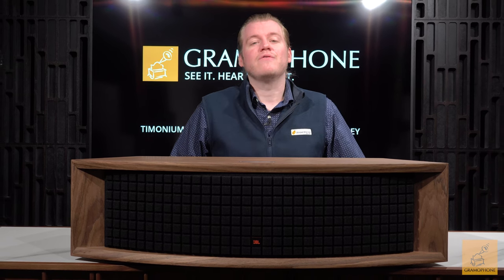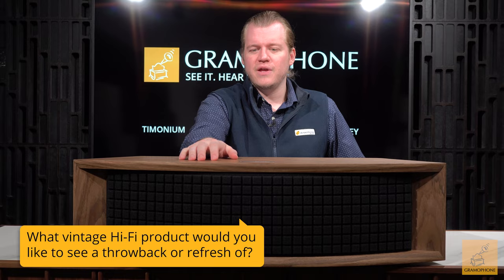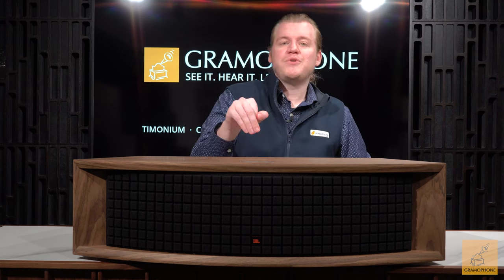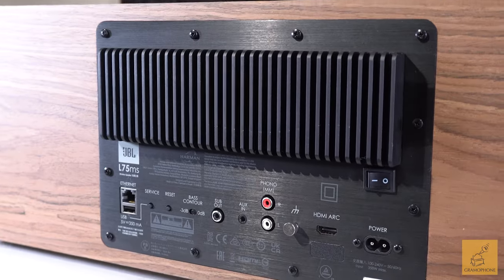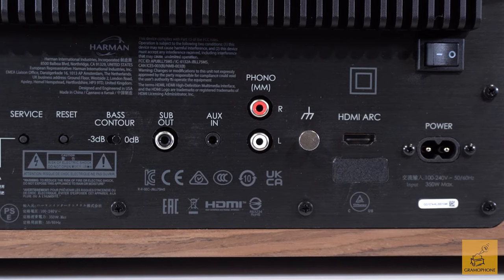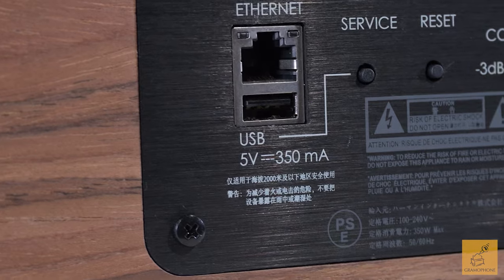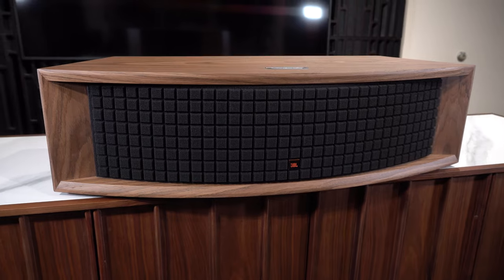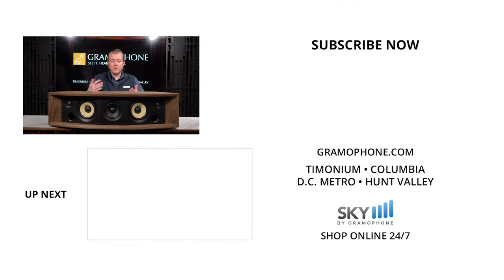JBL L75ms Review - Modern Music System with Retro Style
The JBL L75ms Music System caters to enthusiast who seeks an easier way to listen to their music collection without sacrificing acoustic performance.

00:00 Intro
00:19 The JBL Classic Series
01:46 Golden Age of Hi-Fi
03:18 L75 Driver Features
06:09 Connectivity Options
07:03 Why Less Bass?
08:00 Convenient Control Panel!
08:28 WOW! 350 Watts!
09:00 Who Doesn't like a remote?
09:23 Pros/Cons
10:07 Is it for you?
10:35 Check us Out!

📞 1-844-GRAMOPHONE